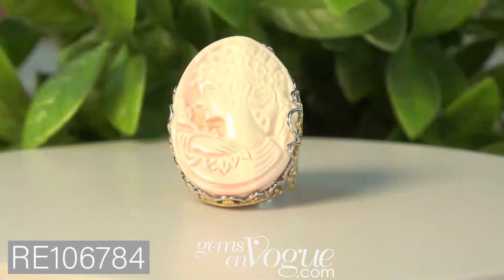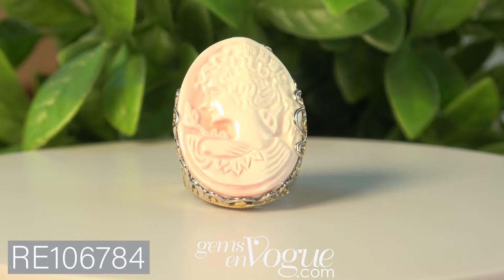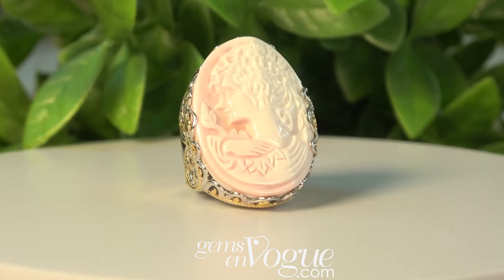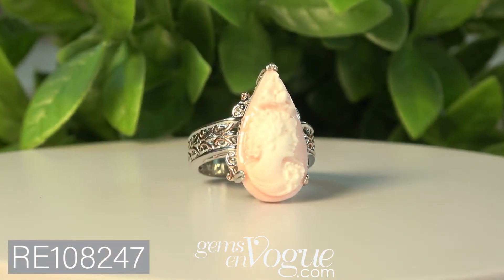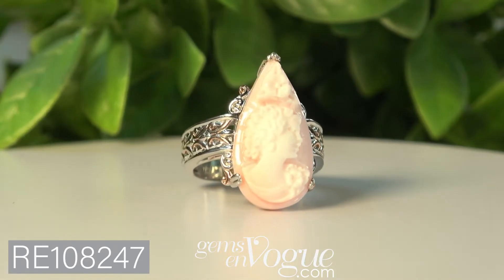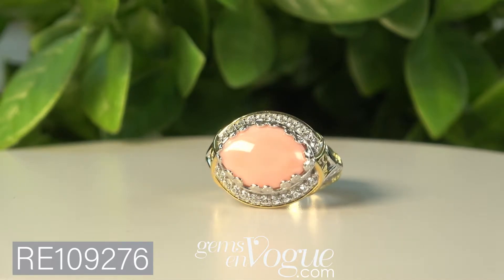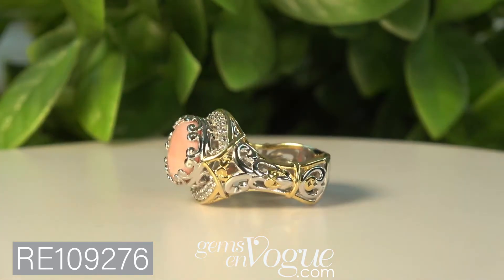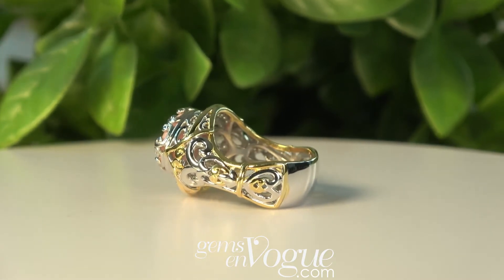Gems en Vogue features Conch Shell Jewelry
Michael Valitutti presents Gems en Vogue Conch Shell Jewelry pieces! The Gems en Vogue collection features rare and exotic gemstones that are hand-set in intricate sterling silver, palladium designs. These items are made in limited quantities, shop them while you can!